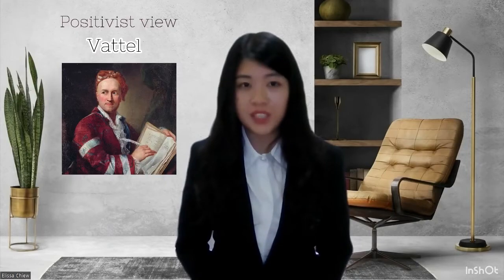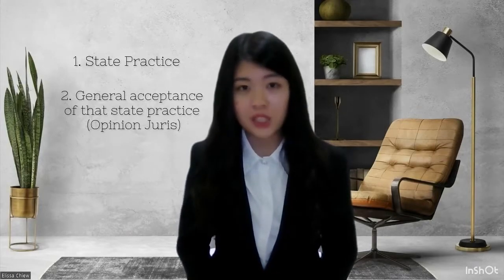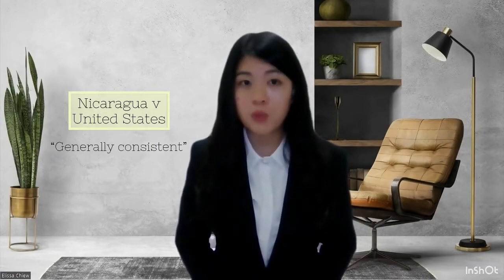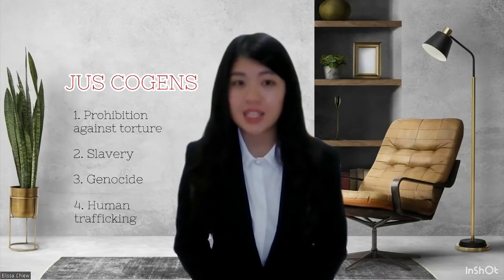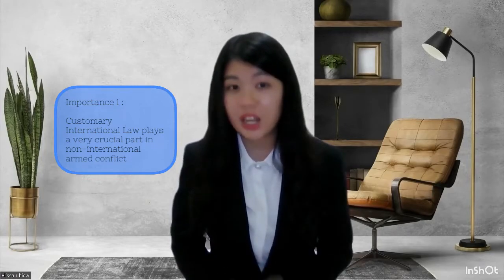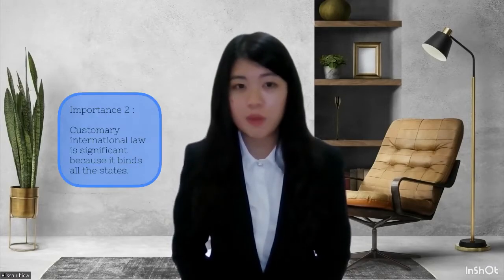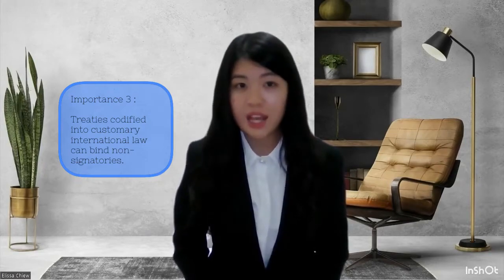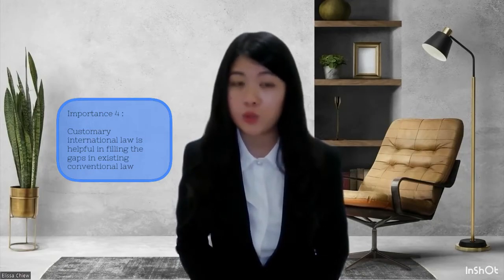PIL assignment - Customary International Law